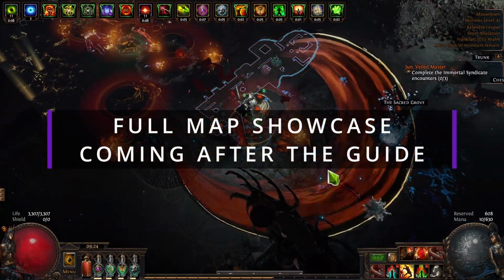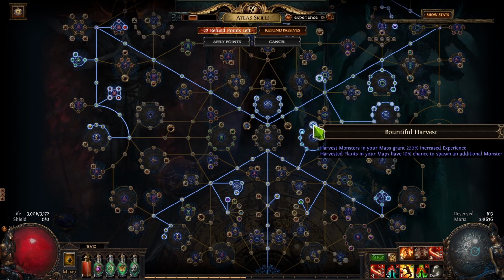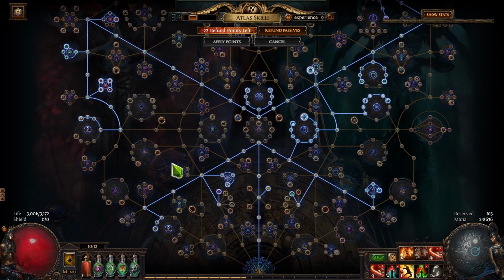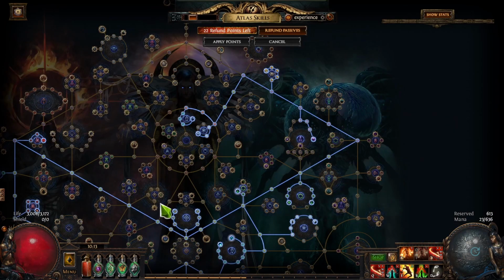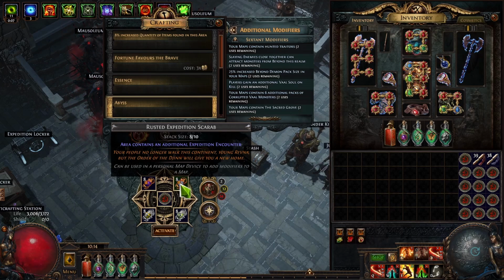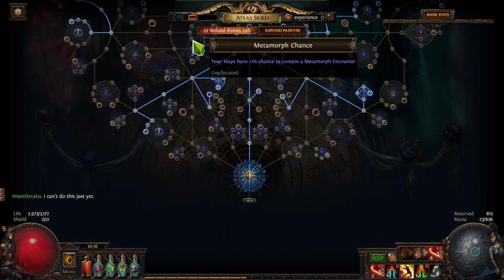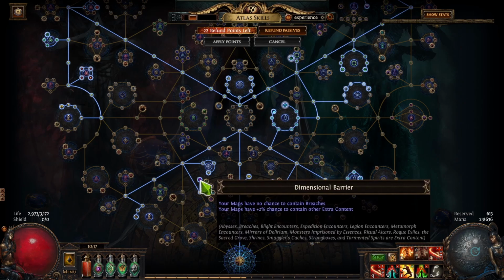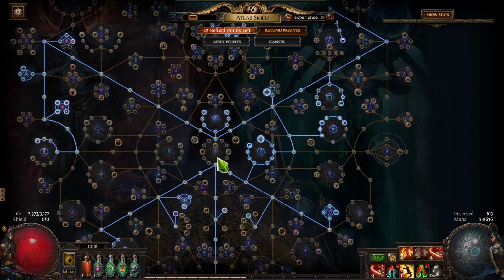[POE 3.19] Efficient Atlas Strategy to Get Tons of XP, Challenges and Currency at the Same Time!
This atlas strategy will let you get a lot of Kalandra league challenges completed while providing massive XP, helping you level up quicker and make currency at the same time.